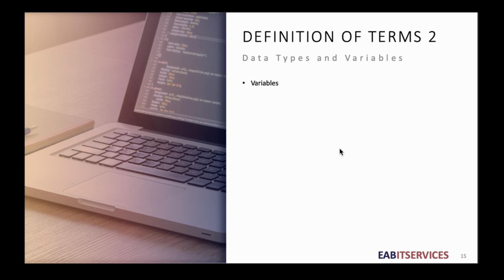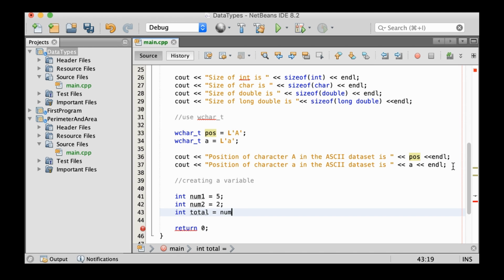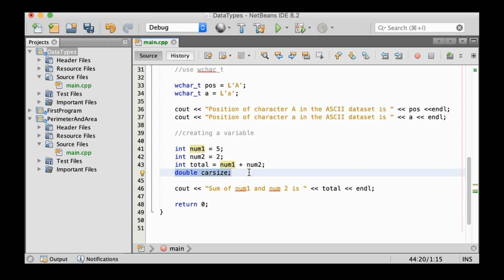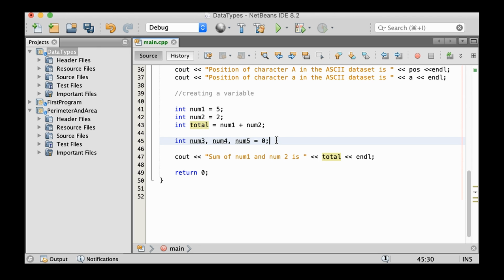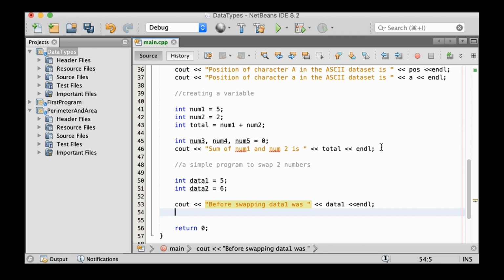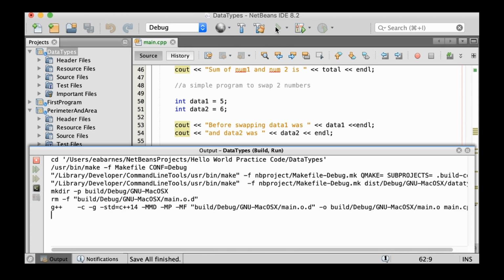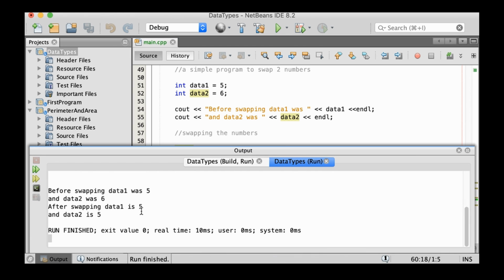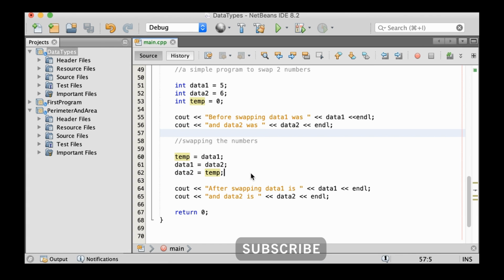Lesson 1 Part 8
In this lesson we'll discuss about: Variables, how to declare variables. We'll also write a simple program to swap 2 numbers.